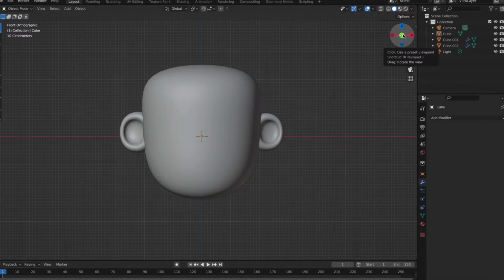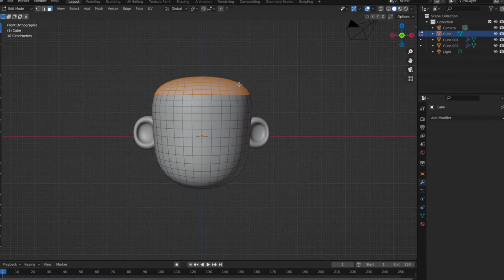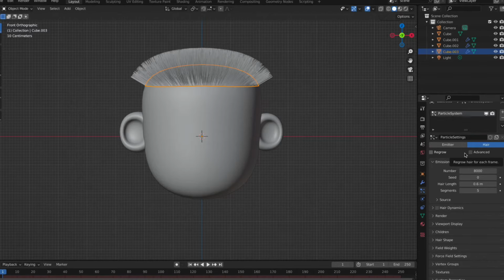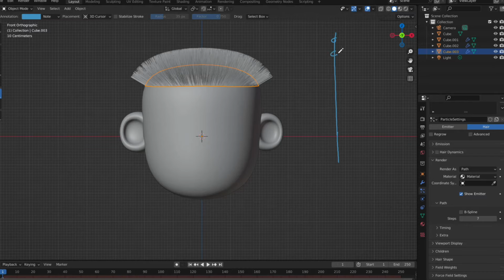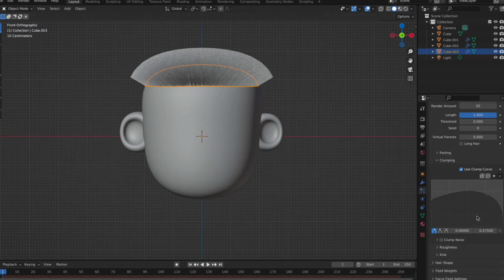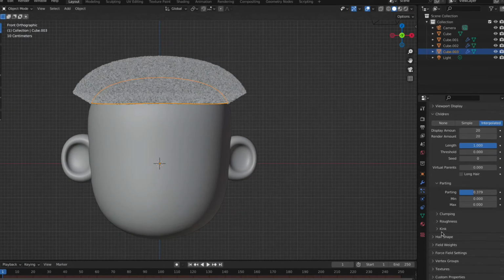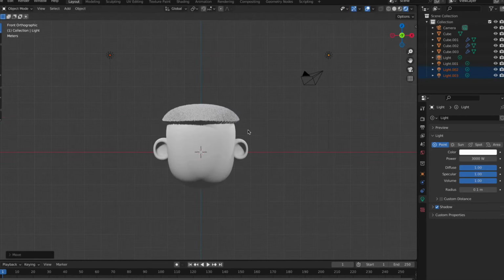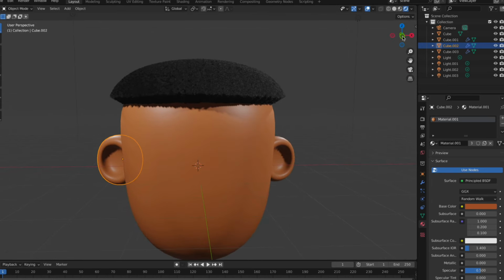Making Black Hair in Blender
Intro: 00:00
Hair Tutorial:  00:38
Coloring: 07:53
Outro:  09:37

Music Used
Music from Uppbeat (free for Creators!)